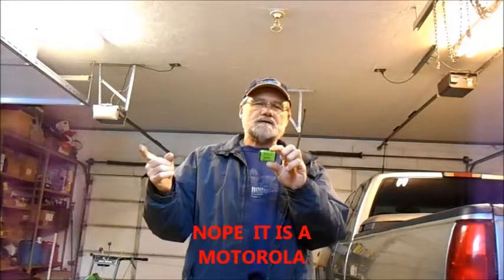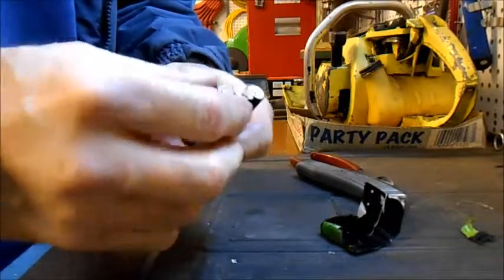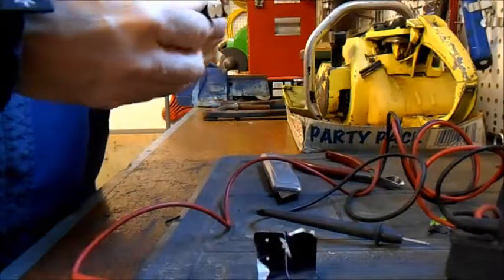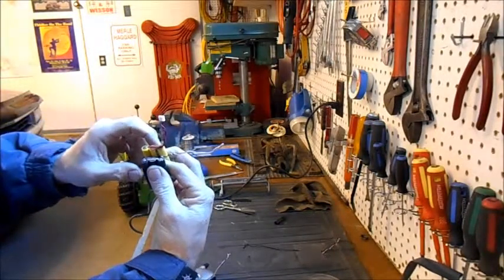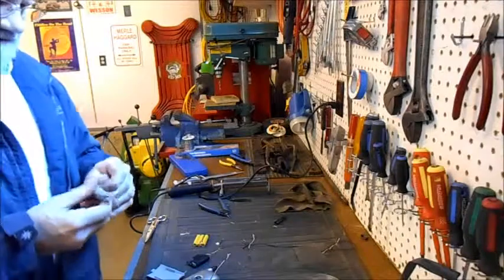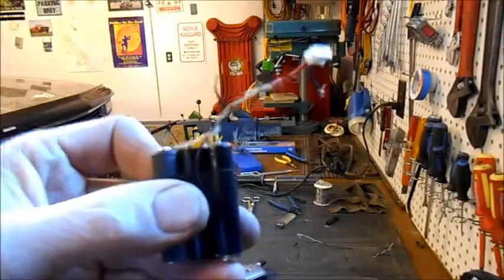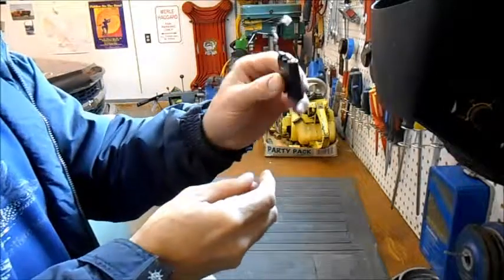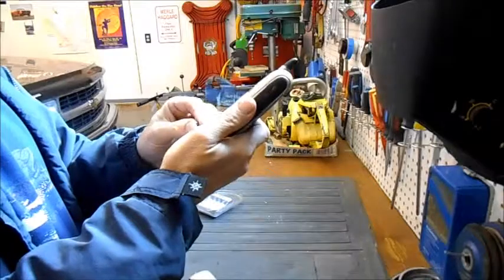Making a Cordless Phone battery for $3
This video show how I convert a $3 surplus store battery into a battery for my cordless phone.   Thanks for watchin.